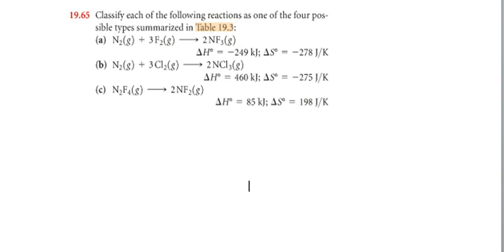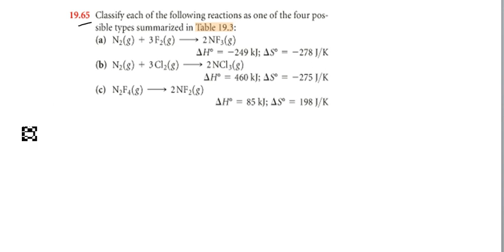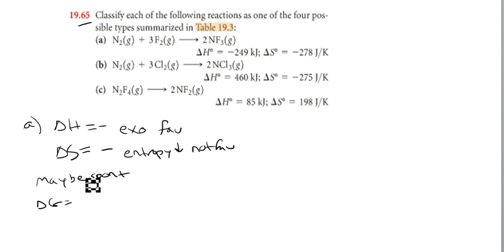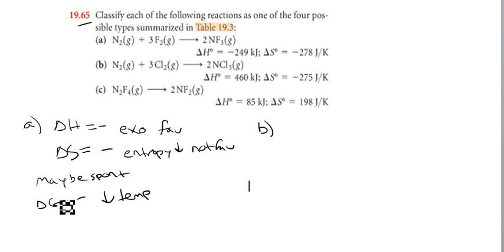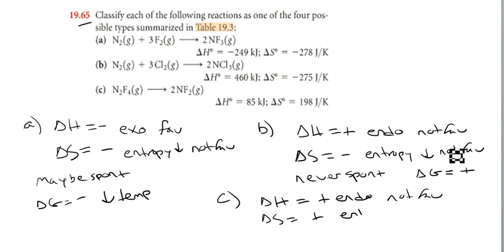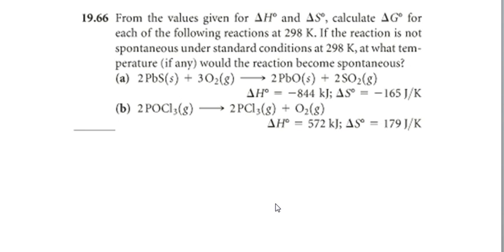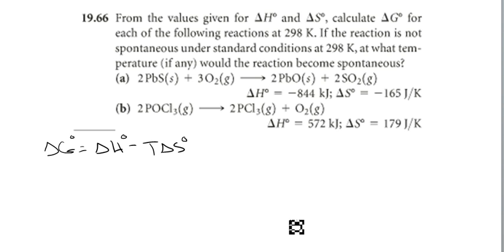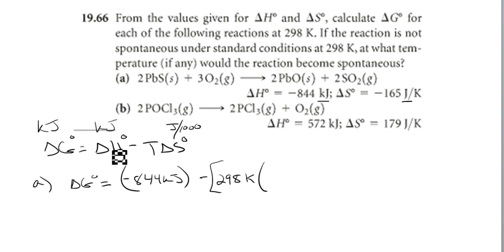Chemistry the Central Science Chapter 19 #65